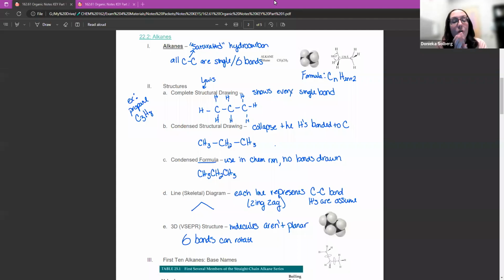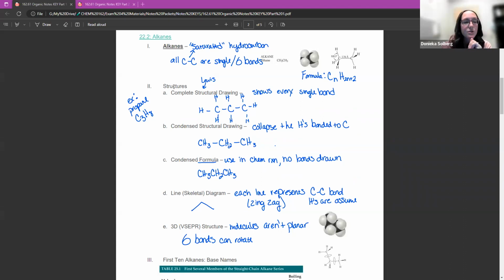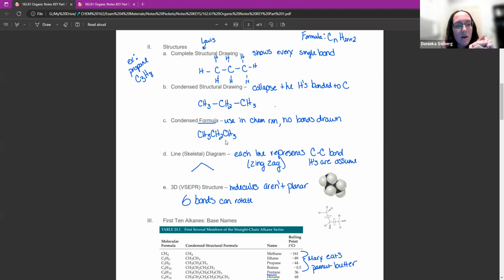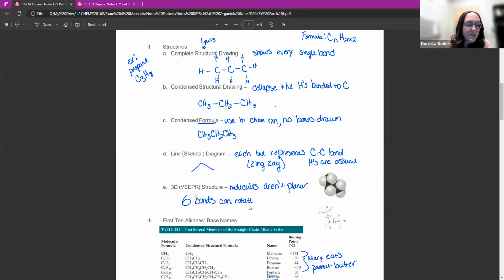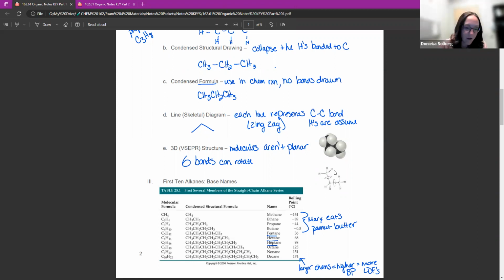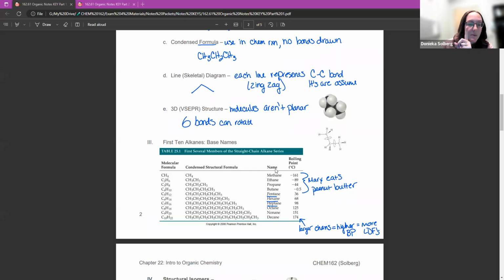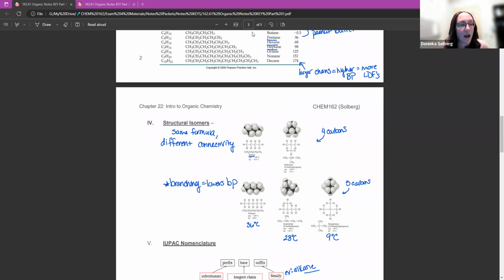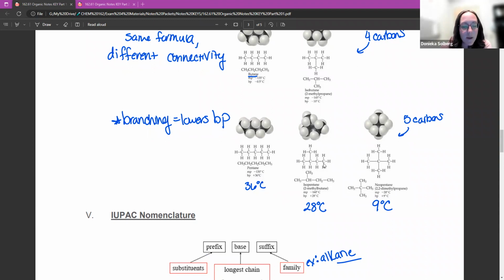12.2 Alkanes & Structural Representations